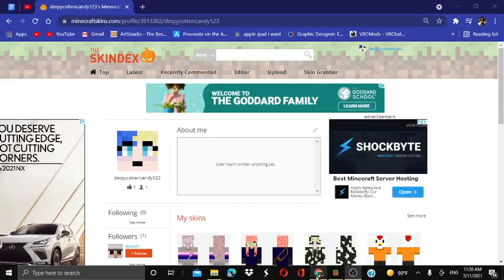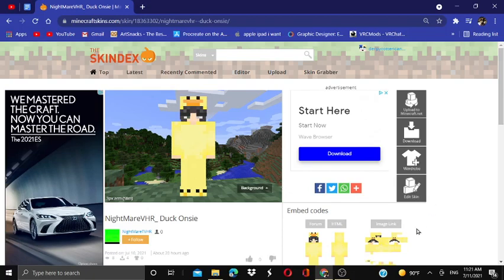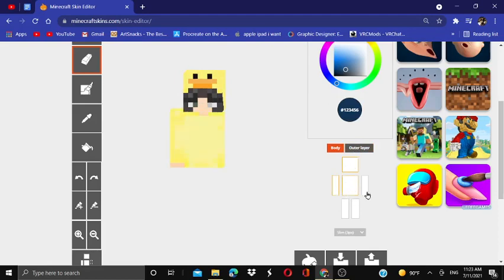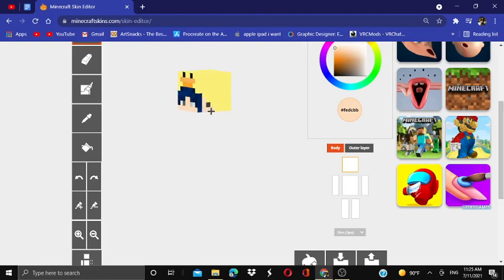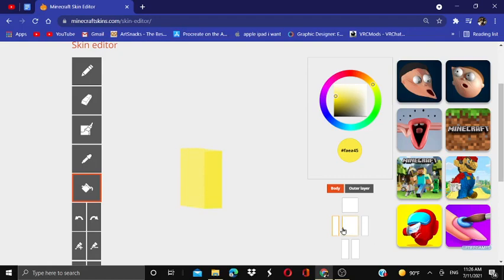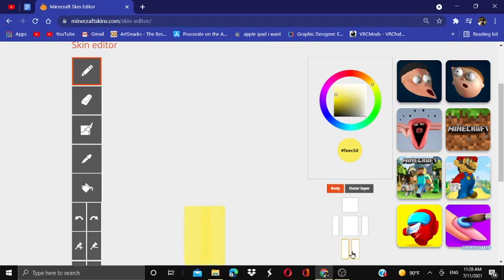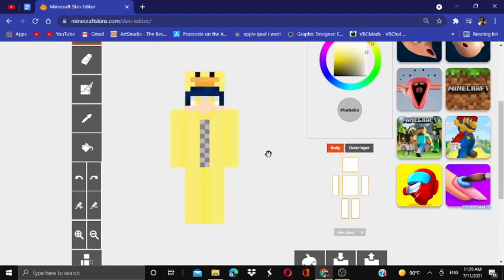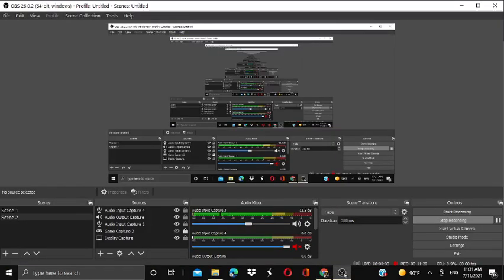Making a duck onsie charcater!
This was a request from tik tok to make and yeah here he is a cute lil duck onsie dude haha